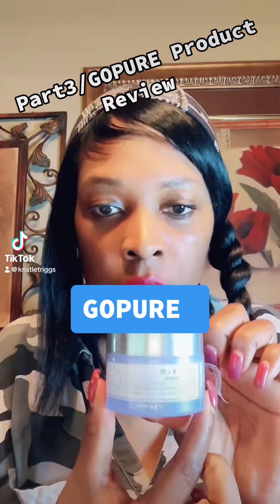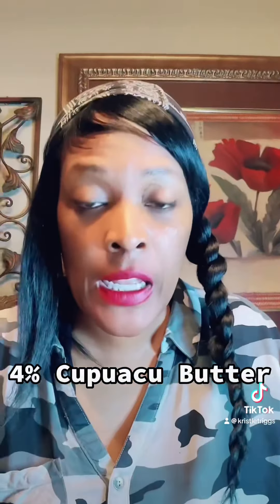GOPURE/Product Review/Tictok shop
This is a product review from the TikTok shop. If you’re interested you can always go to my TikTok page and go to my TikTok shop and purchase.